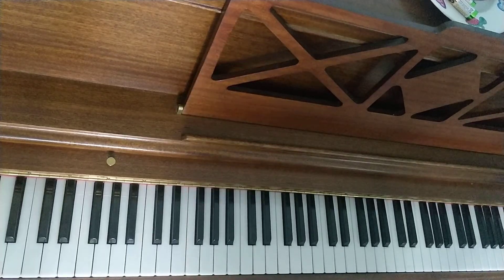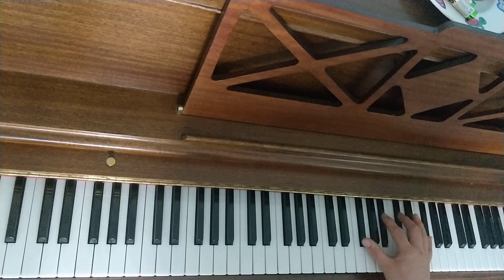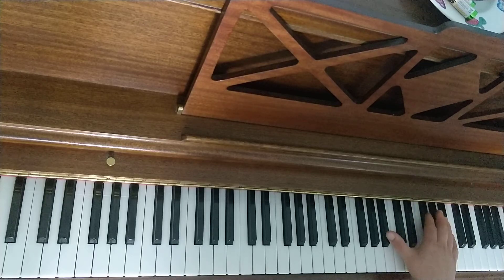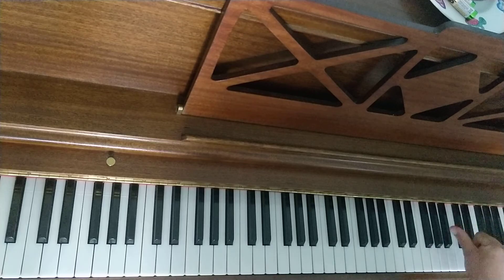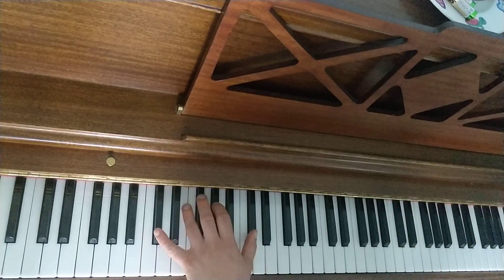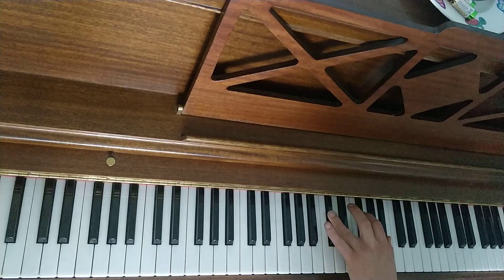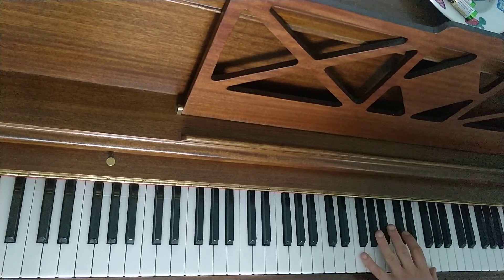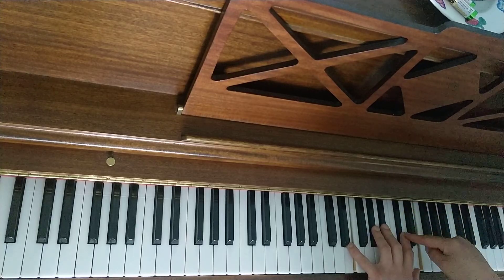How to play Clair de Lune, Debussy, Bars 23-26, jigsawpianist, tutorial breakdown